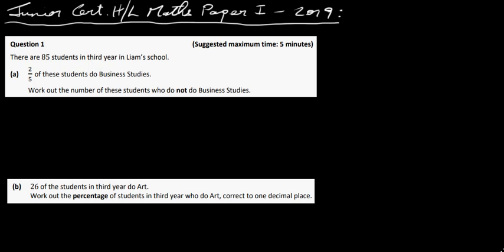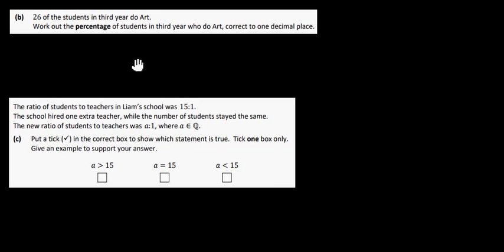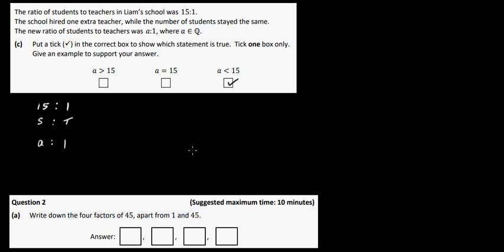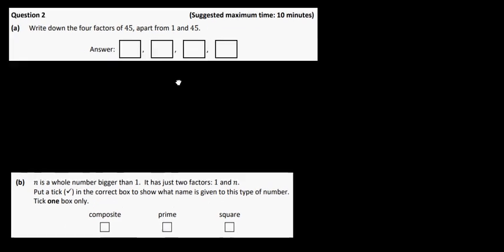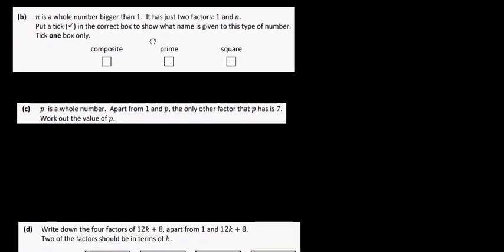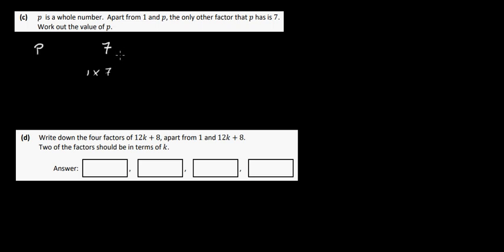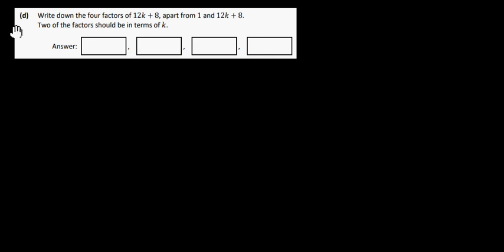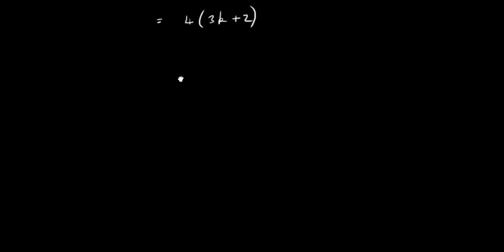2019 HL Maths Paper 1 JC Q 1 and 2